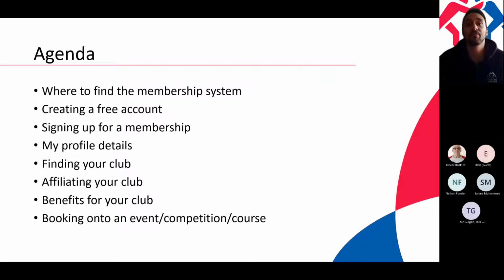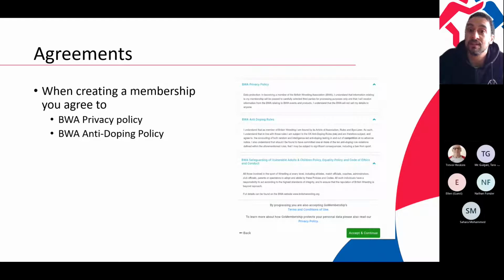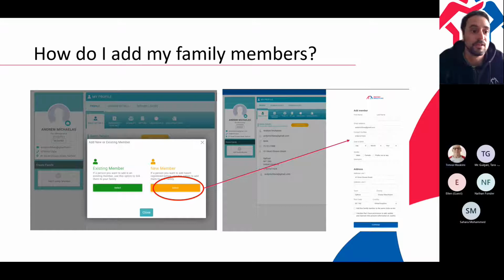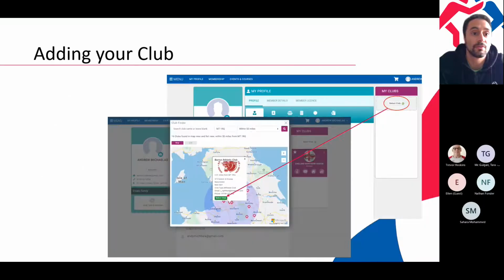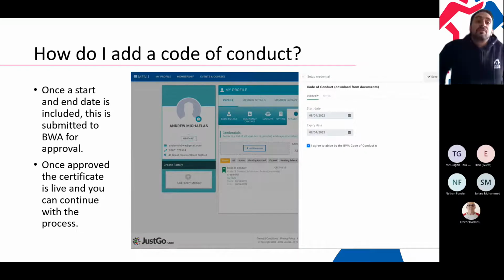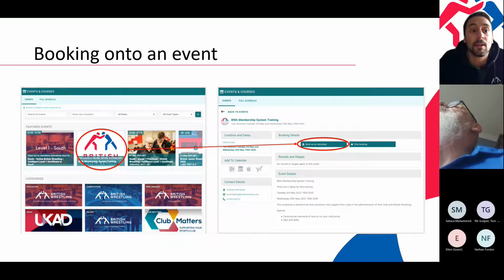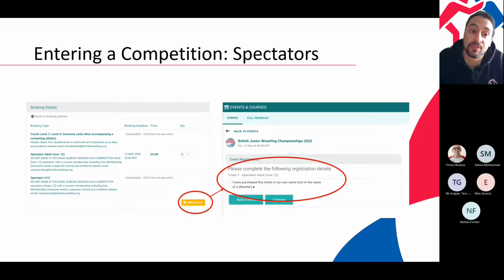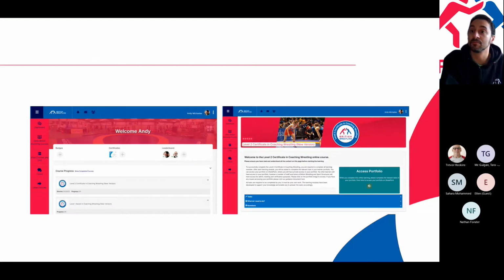British Wrestling Membership System Workshop 2022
00:00 Introductions and Agenda
01:47 Creating your BWA Account
08:45 BWA Membership Portal Profile landing page
11:58 BWA Membership Number
12:04 Family Membership
15:45 How to purchase a membership
23:07 Adding your club
27:00 Affiliating my club
29:12 How to get my coaches license
30:12 How to add your credentials
31:35 How to add a qualification
34:44 Where is my membership license?
37:17 Booking onto an event
42:10 Entering a competition
47:00 Booking onto a coaching course